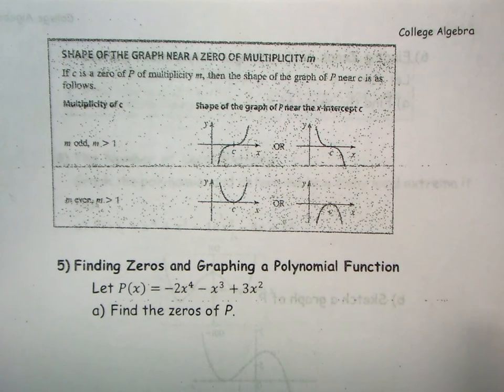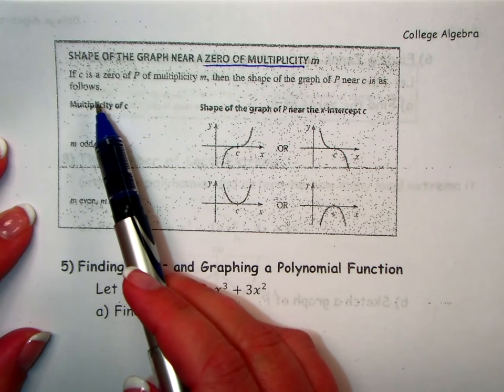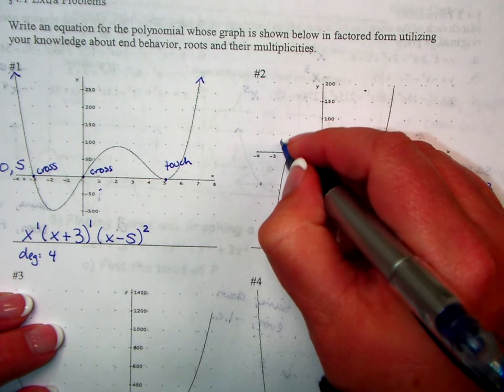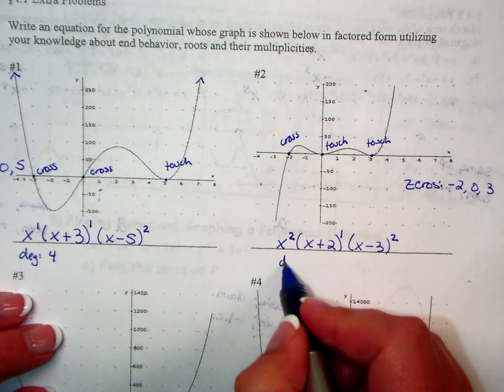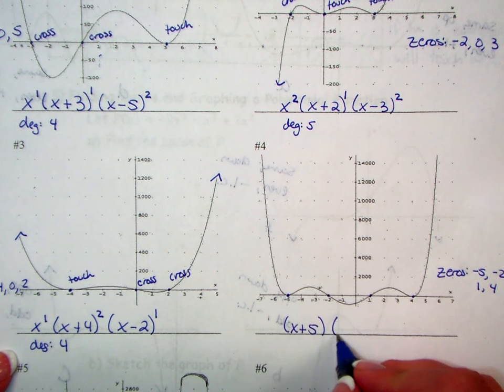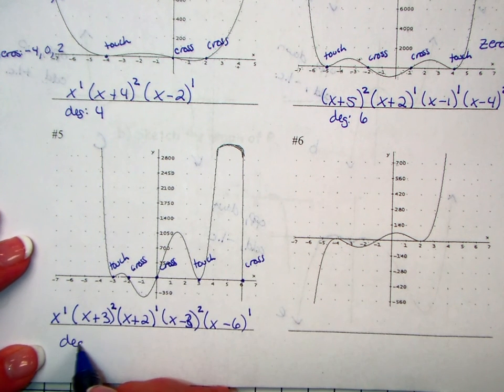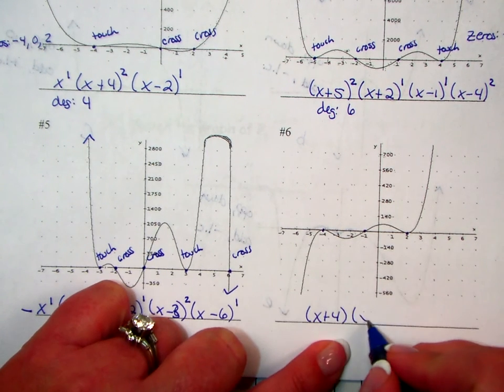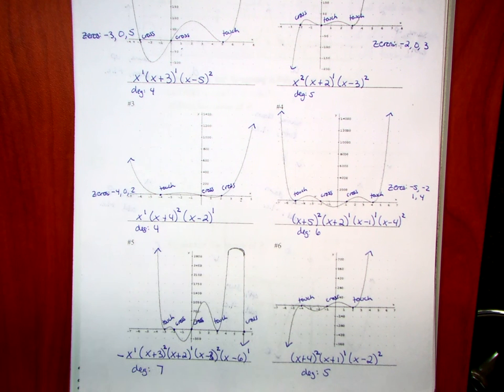College Algebra 3 2 Video 3